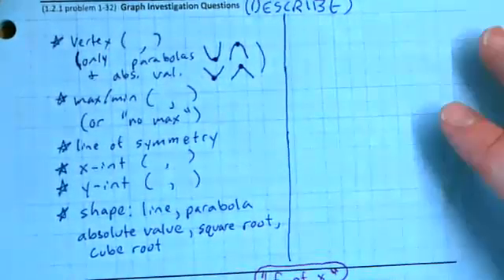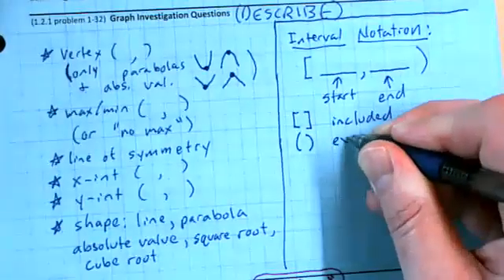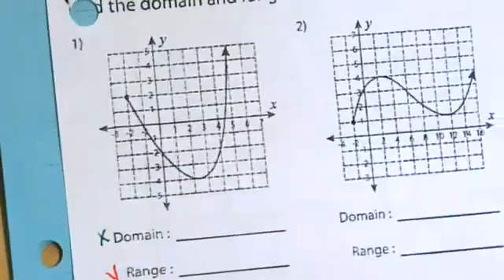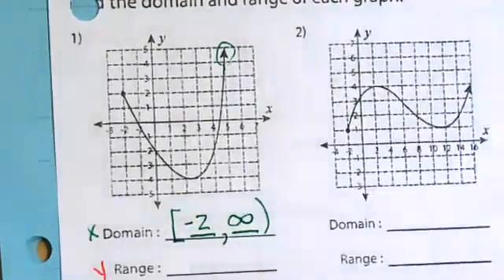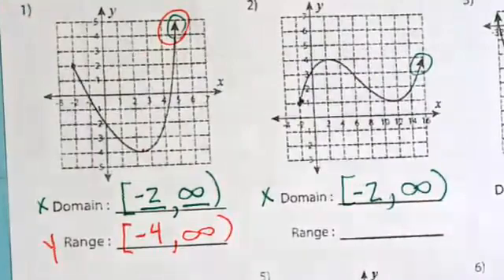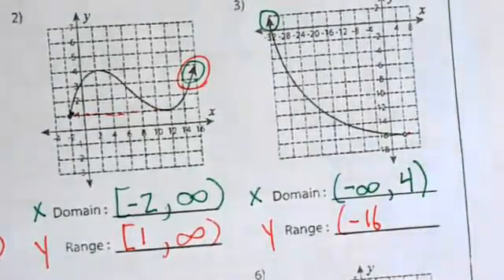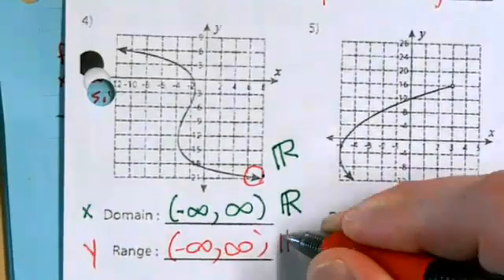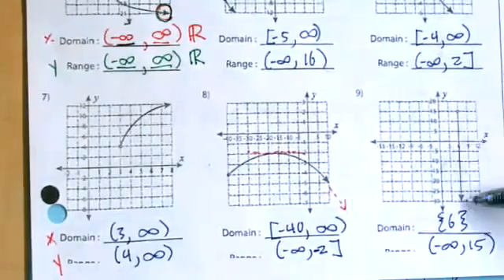1.2.5 Notes - Domain and Range